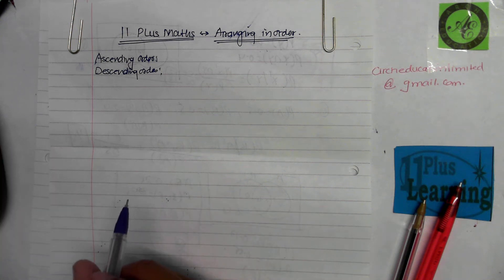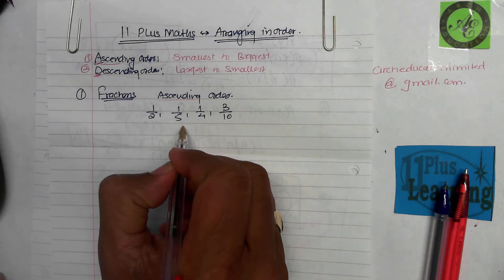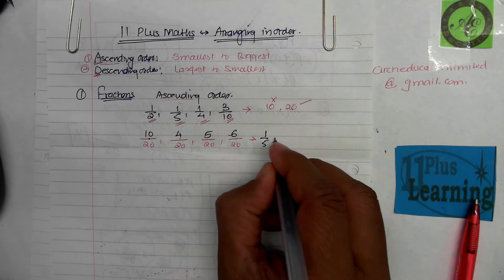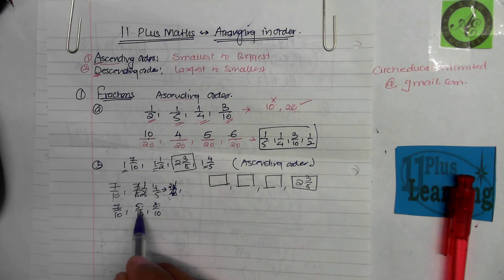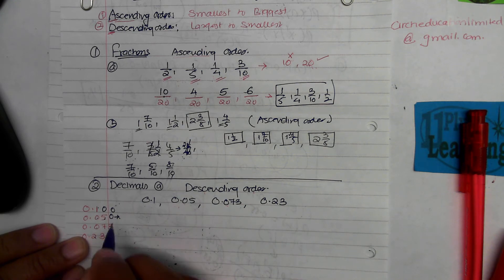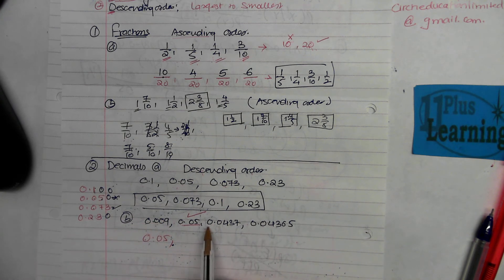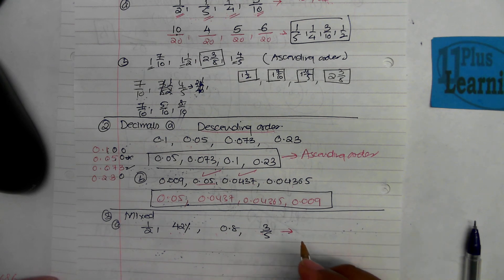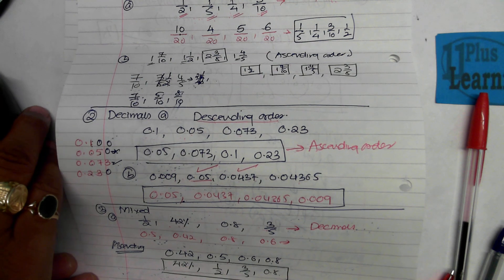in order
11 plus Maths, Quick maths, Help for parents to make children practice. School Entrance exams,